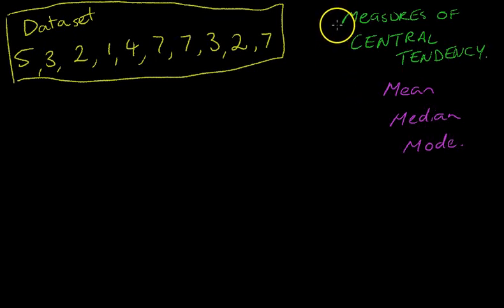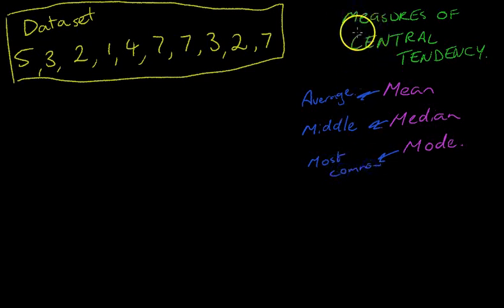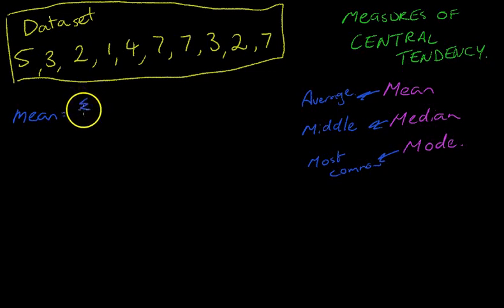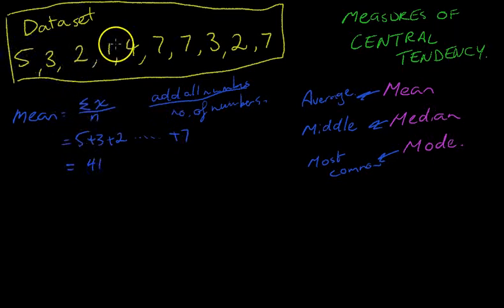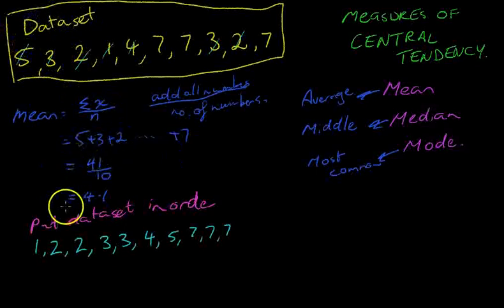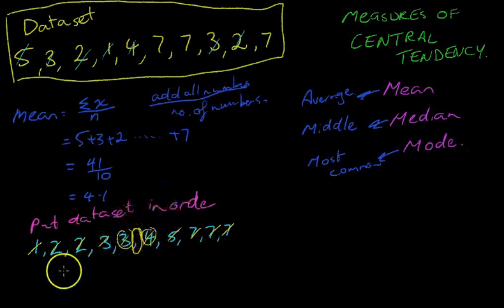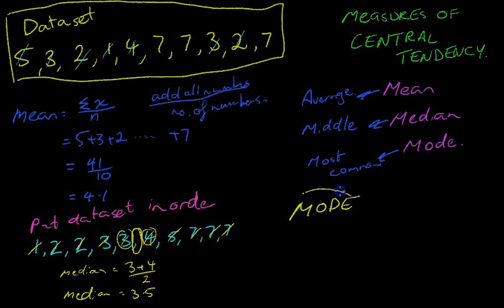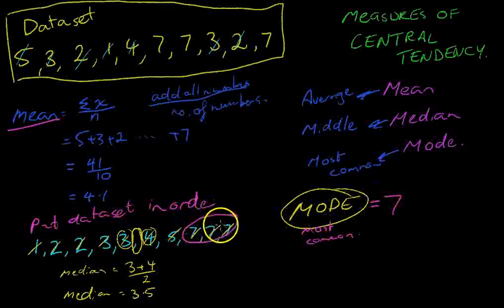Measures of central tendency Mean, Median & Mode